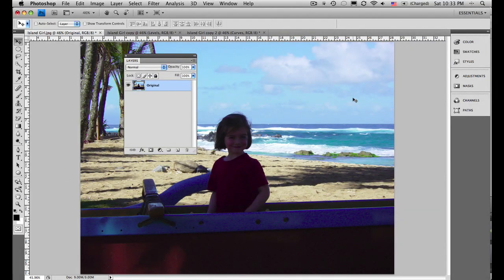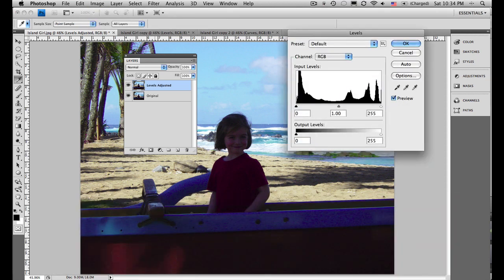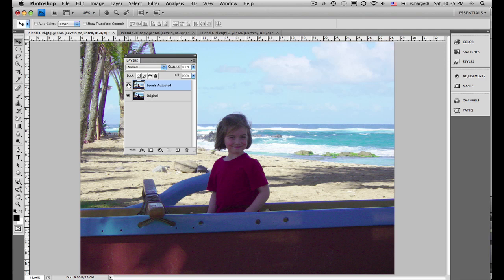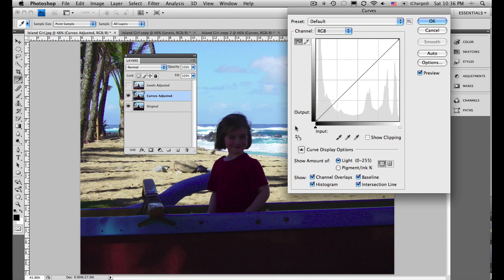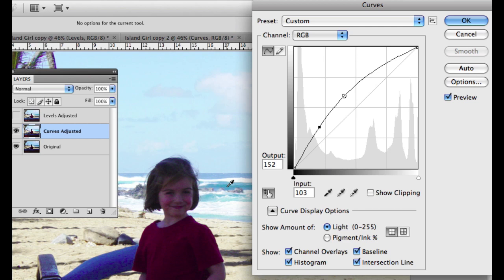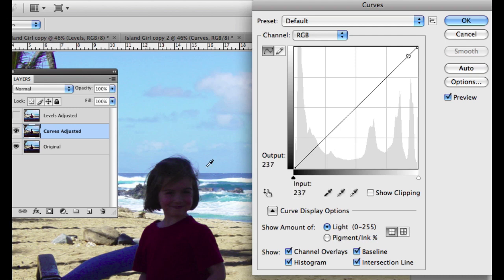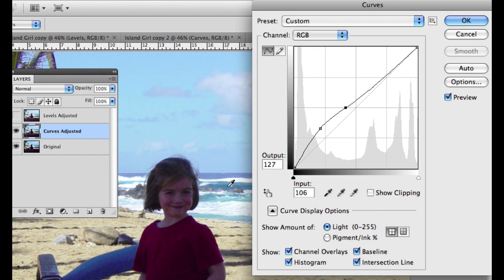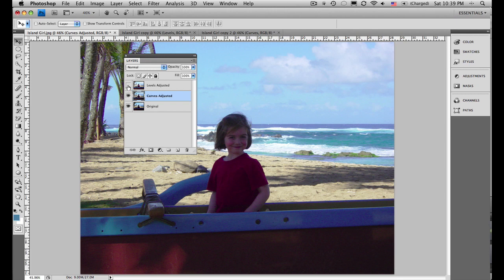Photoshop - Curves vs Levels for Image Adjustments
- A.J. demonstrates how Curves is a better choice for making tonal changes in your images versus Levels in Photoshop.